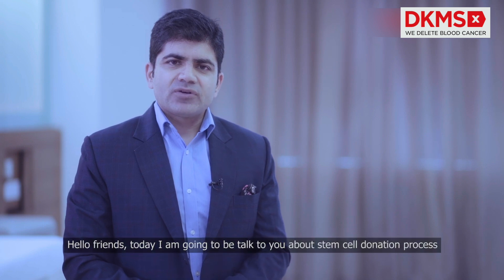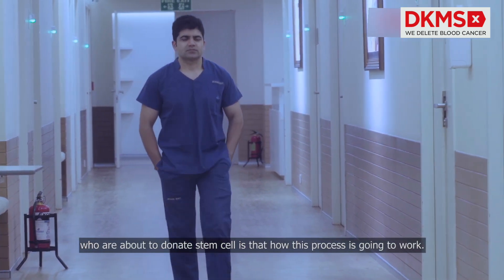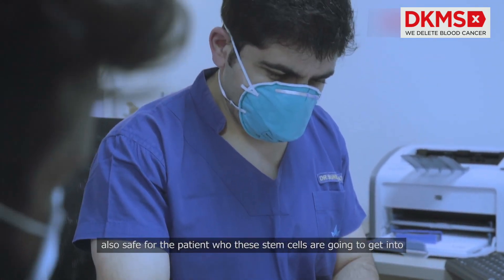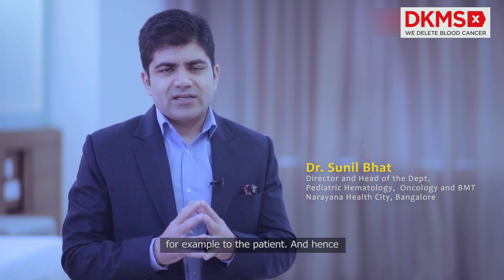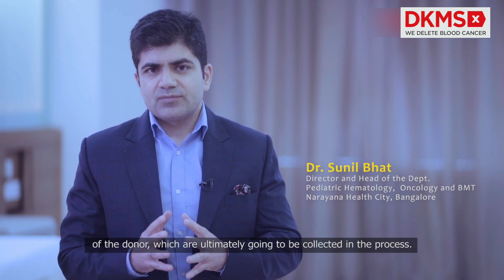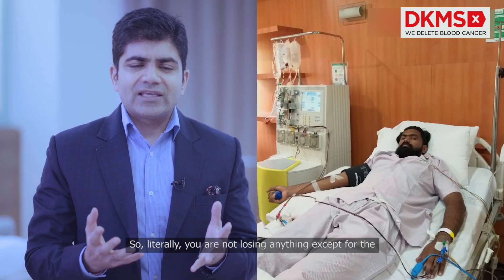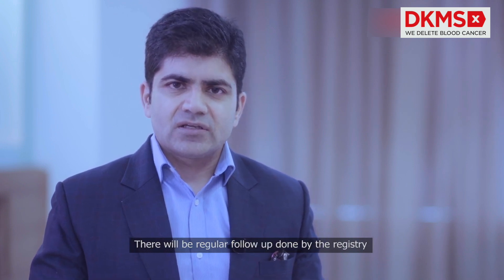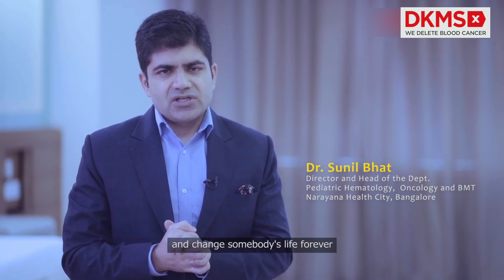Peripheral Blood Stem Cell Collection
Peripheral blood stem cell collection is a safe and non-surgical outpatient procedure. Dr. Sunil Bhat shares the complete process in detail here.